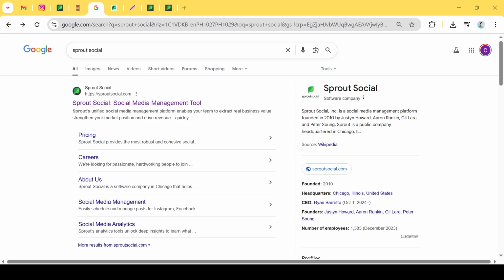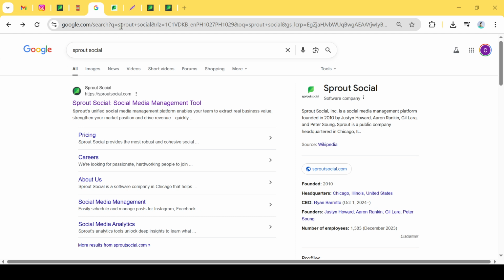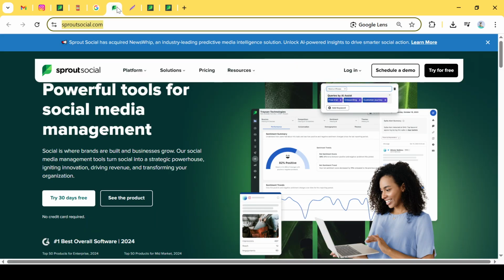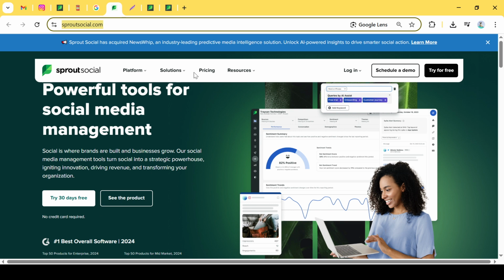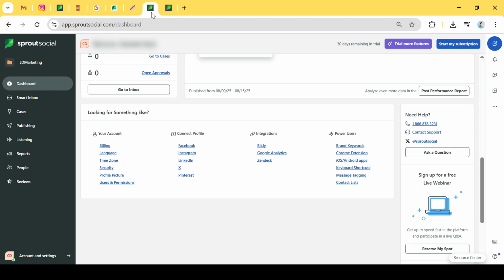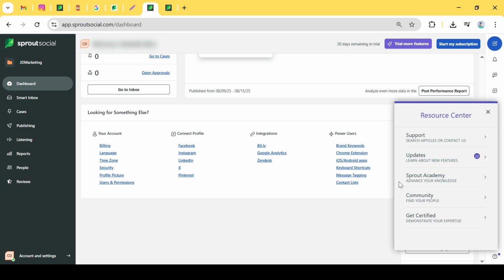How to Learn Sprout Social [2026 Full Guide]